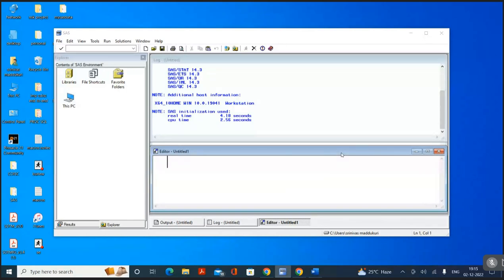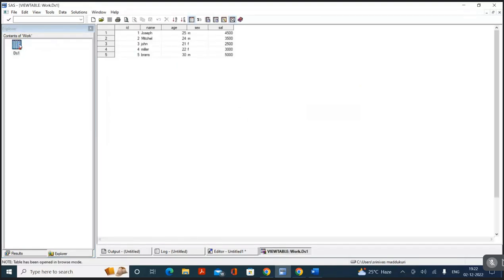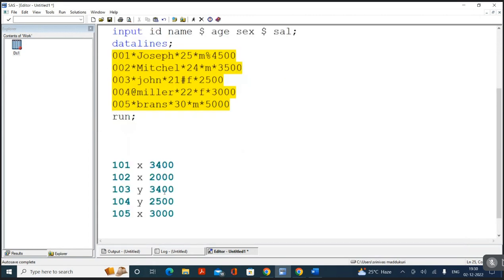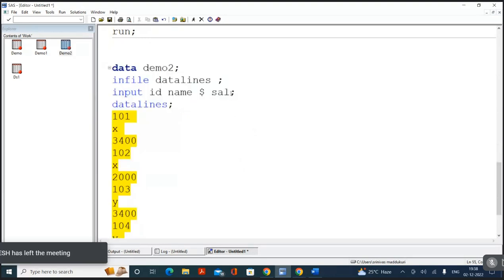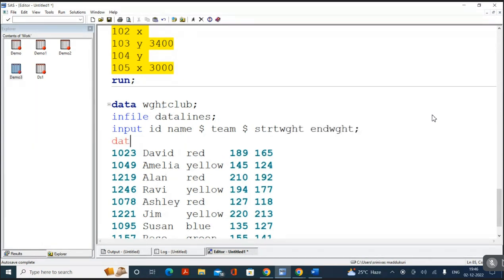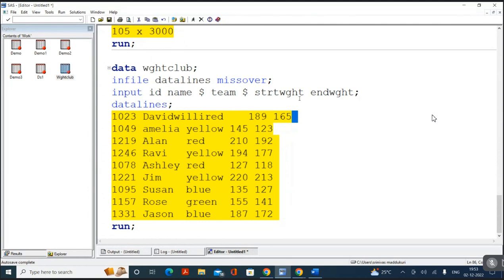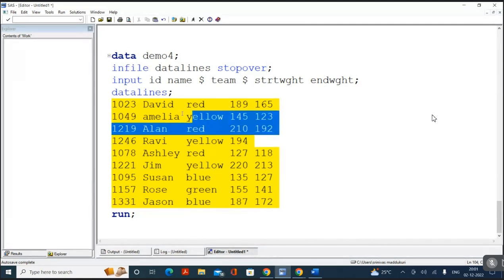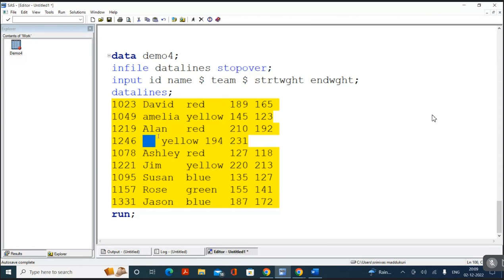cls 21 First obs, obs=max, flowover, missover, stopover